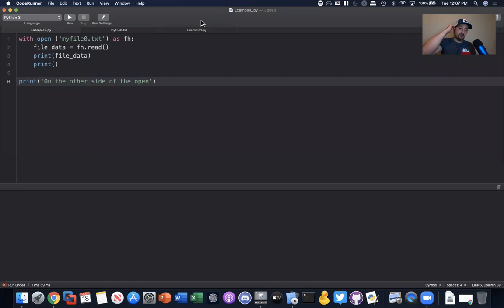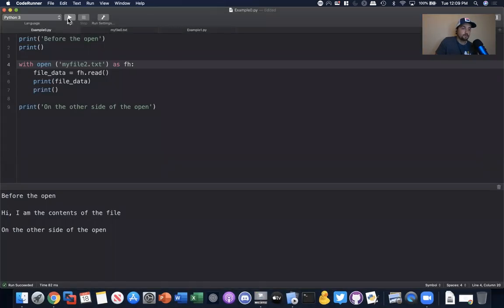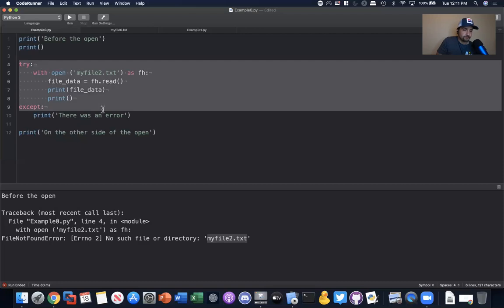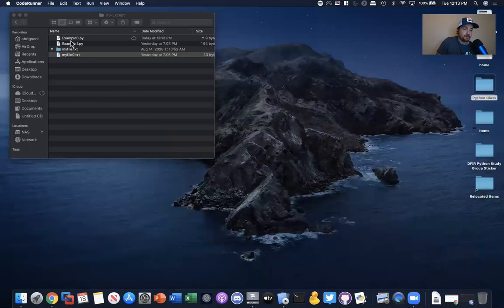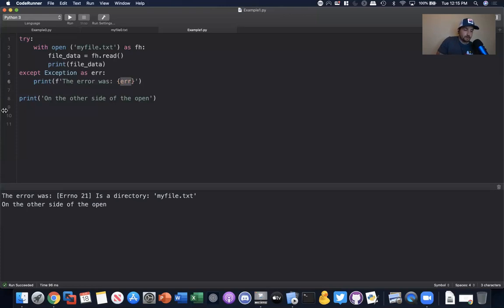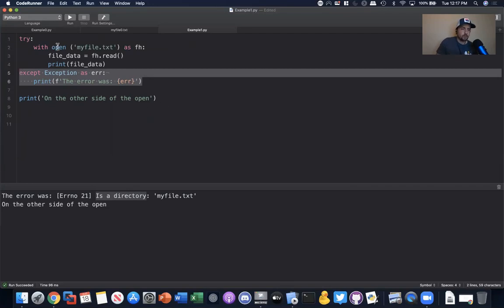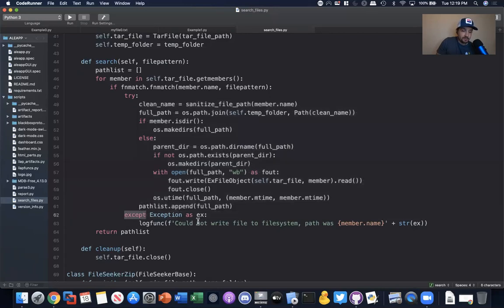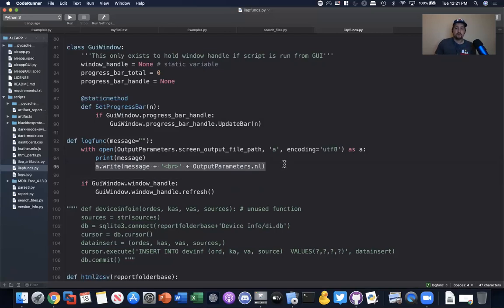Class 22 - DFIR Python Study Group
Try Except, error handling